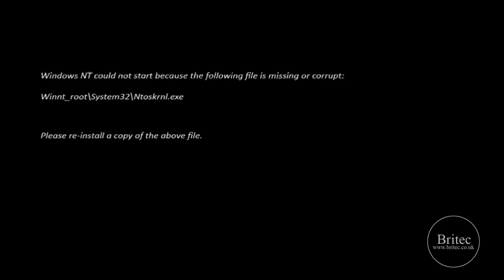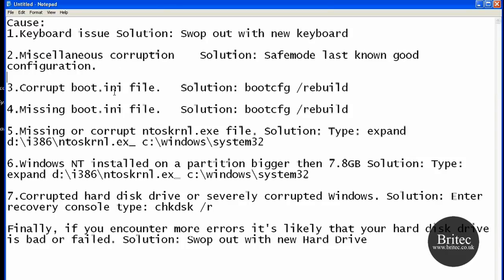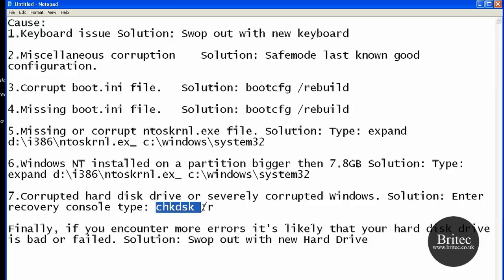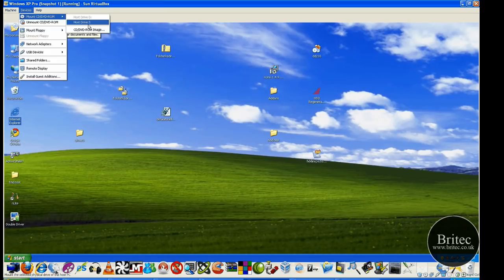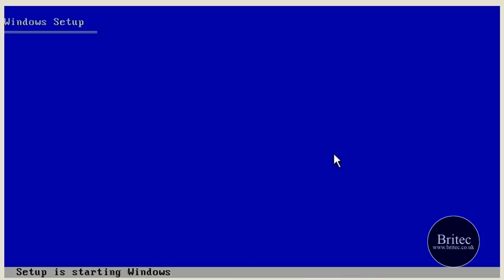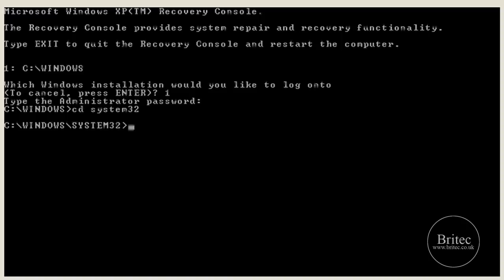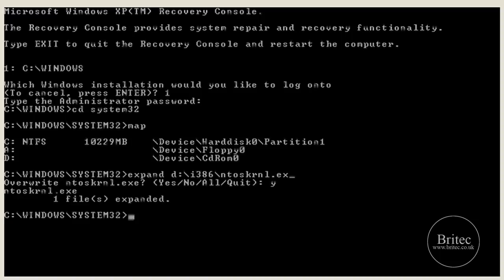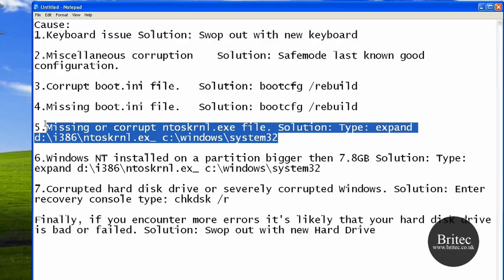How To Fix: Missing or Corrupt ntoskrnl.exe File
Cause:
1.Keyboard issue Solution: Swop out with new keyboard

2.Miscellaneous corruption    Solution: Safemode last known good configuration.

3.Corrupt boot.ini file.   Solution: bootcfg /rebuild

4.Missing boot.ini file.   Solution: bootcfg /rebuild

5.Missing or corrupt ntoskrnl.exe file. Solution: Type: expand d:\i386\ntoskrnl.ex_ c:\windows\system32

6.Windows NT installed on a partition bigger then 7.8GB Solution: Type: expand d:\i386\ntoskrnl.ex_ c:\windows\system32

7.Corrupted hard disk drive or severely corrupted Windows. Solution: Enter recovery console type: chkdsk /r

Finally, if you encounter more errors it's likely that your hard disk drive is bad or failed. Solution: Swop out with new Hard Drive